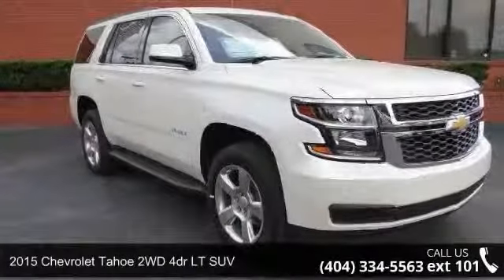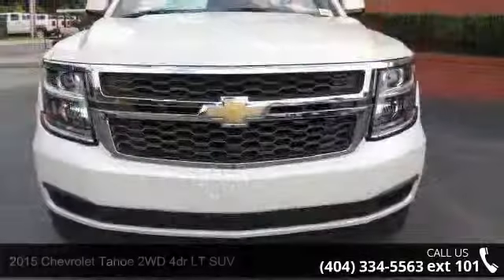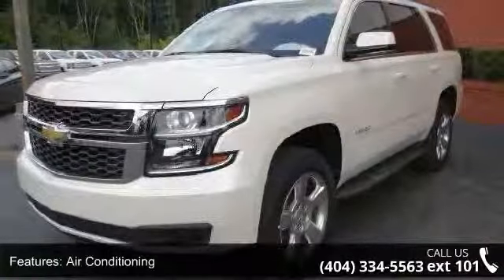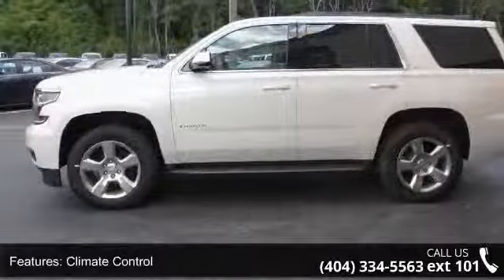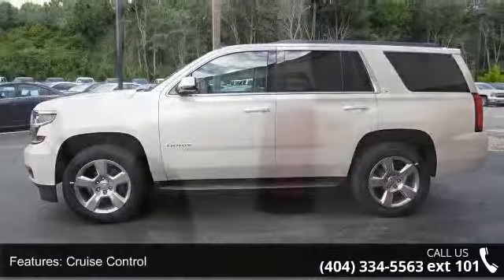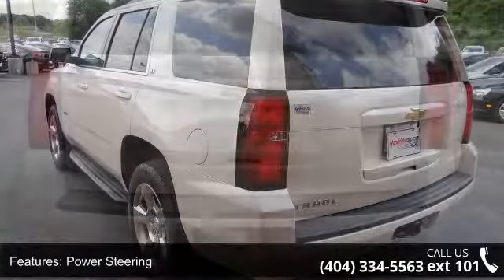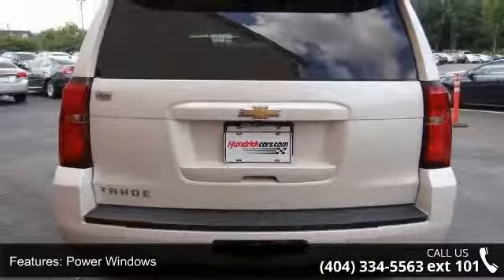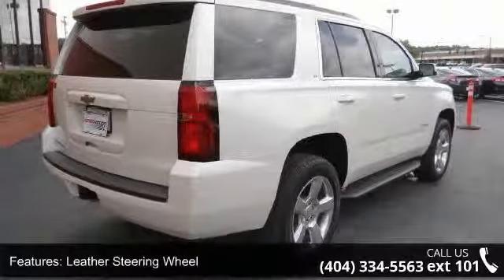2015 Chevrolet Tahoe 2WD 4dr LT SUV - Rick Hendrick Chevr...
Nav System, Moonroof, Heated Leather Seats, Entertainment System, Head Airbag, Power Liftgate, Rear Air, TRAILER BRAKE CONTROLLER, INTEGRATED, Aluminum Wheels. LT trim, WHITE DIAMOND TRICOAT exterior and COCOA / DUNE interior CLICK NOW! KEY FEATURES INCLUDE: Leather Seats, Power Liftgate, Rear Air, Heated Driver Seat, Heated Rear Seat. Keyless Entry, Remote Trunk Release, Steering Wheel Controls, Heated Mirrors, Electronic Stability Control. OPTION PACKAGES: SUN, ENTERTAINMENT AND DESTINATIONS PACKAGE includes additional 9 months of SiriusXM Radio and NavTraffic service, (CF5) power sunroof, (U42) rear seat DVD entertainment system and (IO6) Chevrolet MyLink radio with navigation, ENTERTAINMENT SYSTEM, REAR SEAT, BLU-RAY/DVD with remote control, overhead display, 2 sets of 2-channel wireless infrared headphones and auxiliary audio/video input jacks/SD and USB slots, SUNROOF, POWER, TILT-S... read more